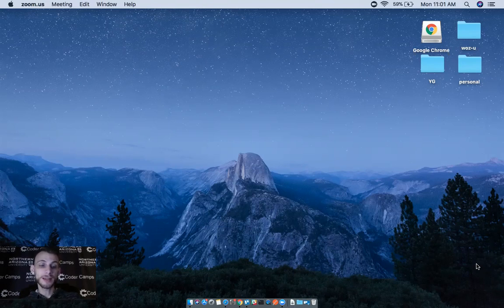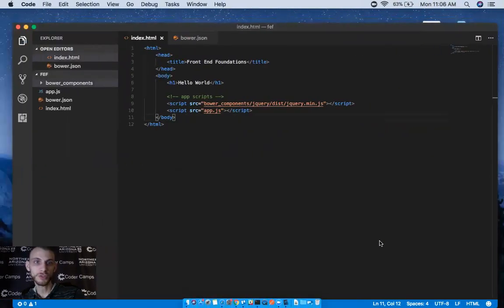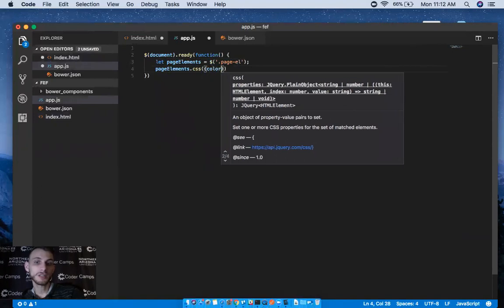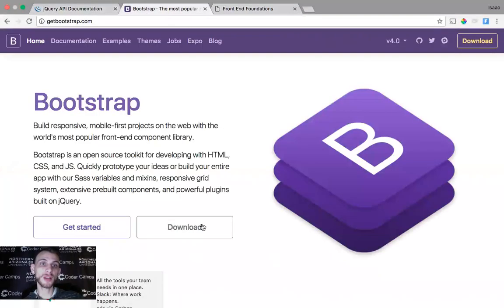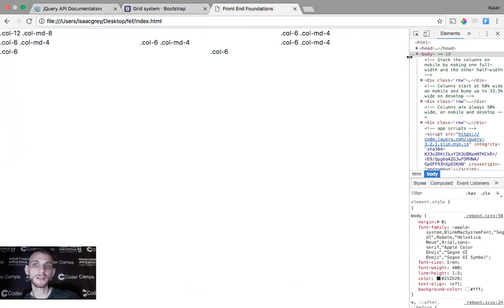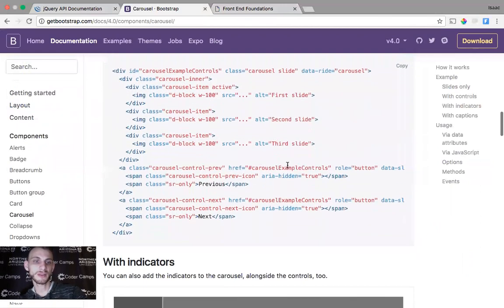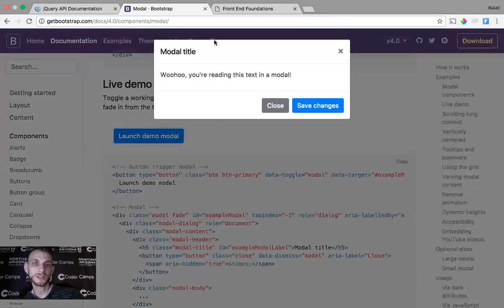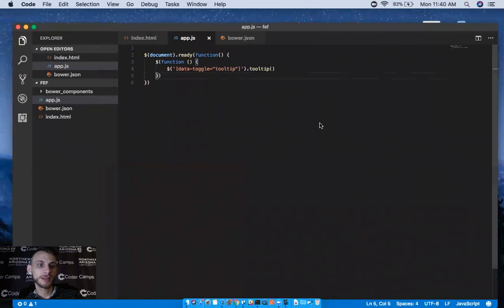Front End Foundations (p2) - 1/22/18